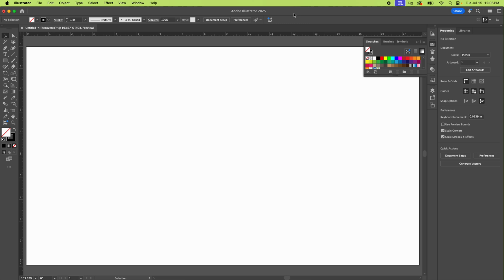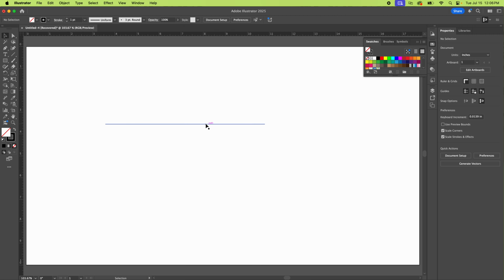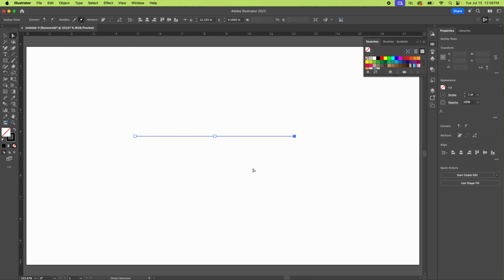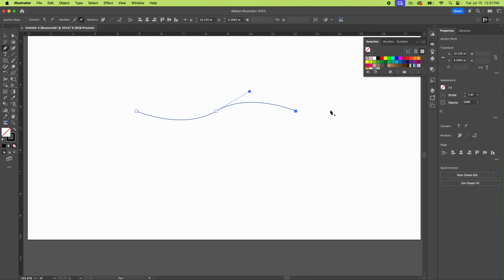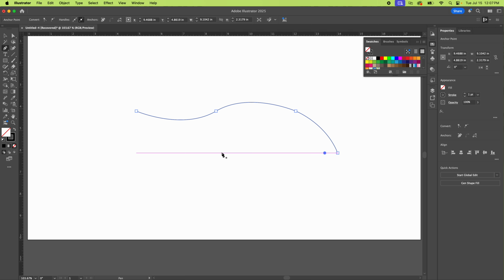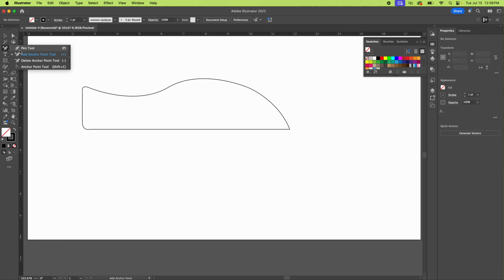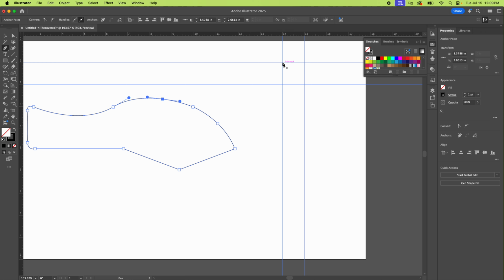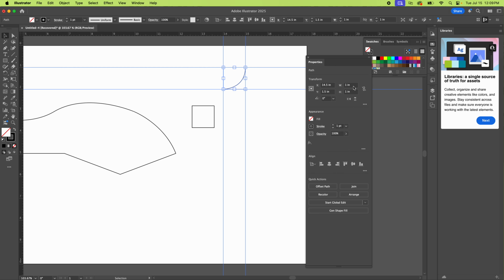Pen Tool Basics in Illustrator (Easy Guide for Beginners)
Learning the Pen Tool in Illustrator doesn’t have to be hard! This beginner tutorial walks you step by step through everything you need to know to start drawing paths, shapes, and curves with confidence.

You’ll learn:

How to draw straight and curved lines

How to add, delete, and move anchor points

How to continue a path after stopping

How to close a path cleanly

How to draw precise shapes and rounded corners with guides

Perfect for logos, icons, and any vector artwork where you need precision.